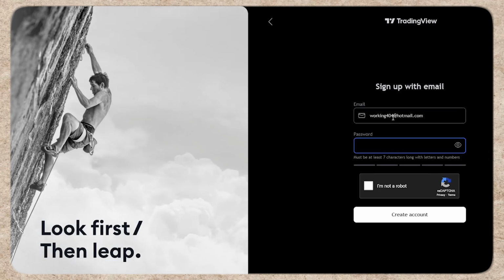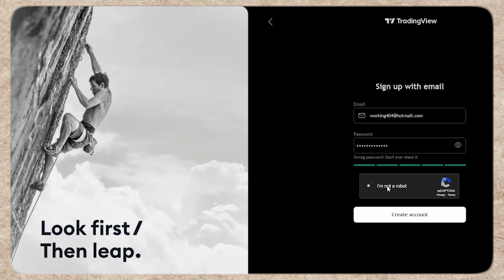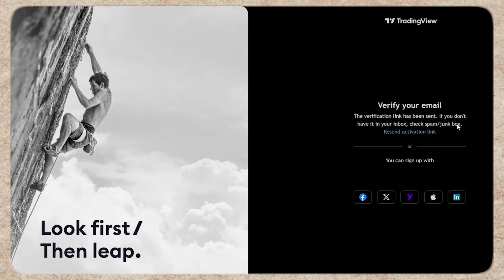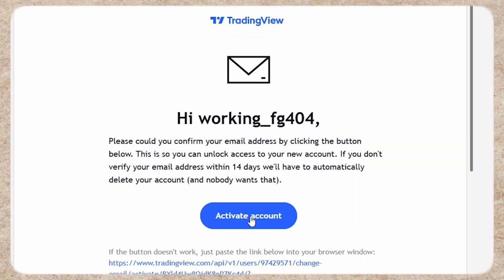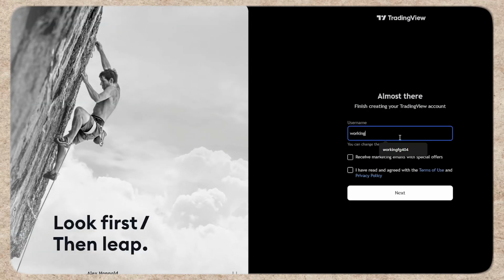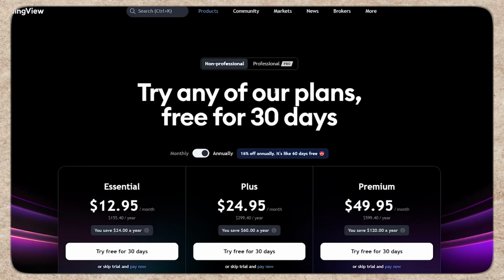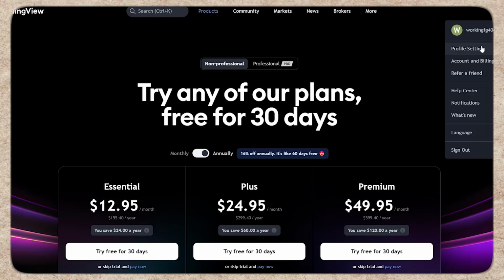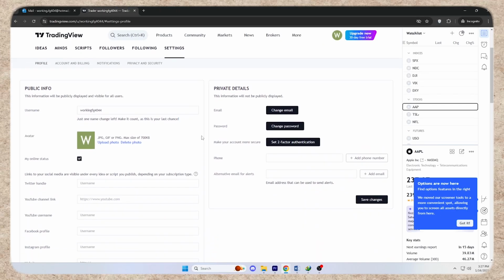How to Set Up TradingView Demo Account (2026)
In this video, we’ll walk you through the process of setting up a TradingView demo account in 2026. Learn how to create a free account, access real-time market data, and practice your trading strategies without risking real money. We’ll show you how to explore TradingView’s demo features, customize your charts, and simulate trades to hone your skills. Whether you're a new trader or looking to test strategies, this guide will help you get started with a TradingView demo account.